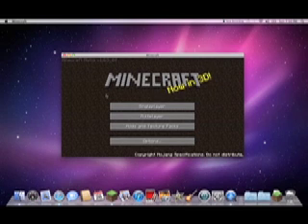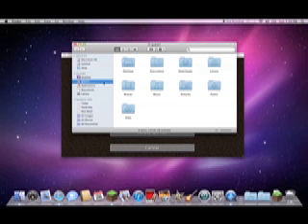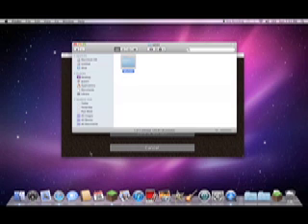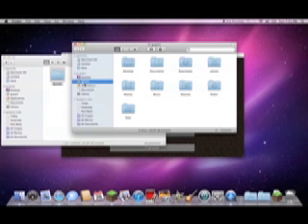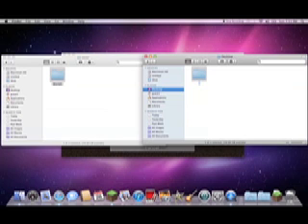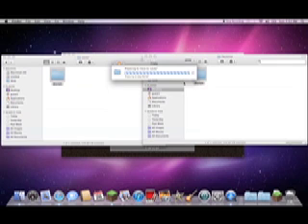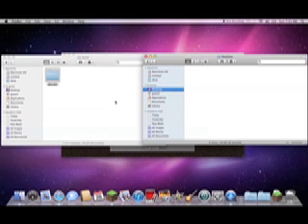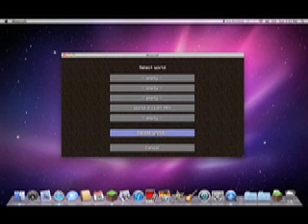How to get your saved games and install new ones - Mac OS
for Mac Users. How to locate and retrieve one of your saved games - or install a downloaded world into the game of Minecraft.

This tutorial or worlds to be downloaded can be found